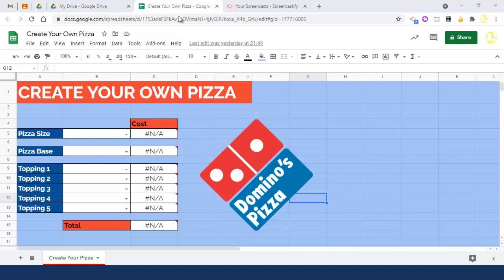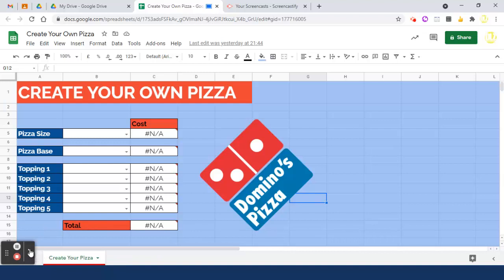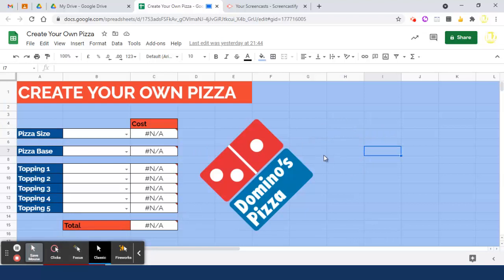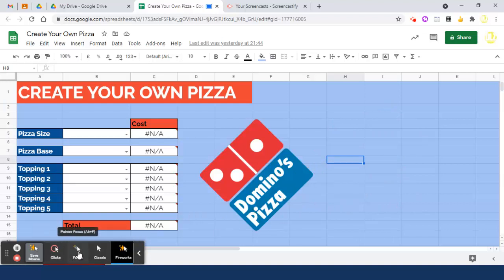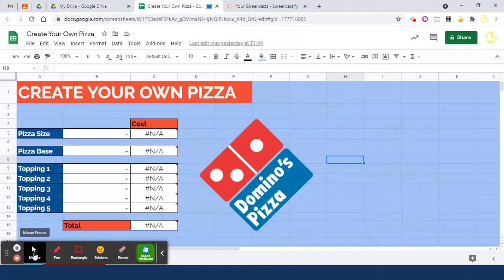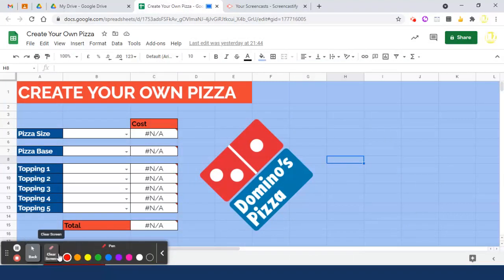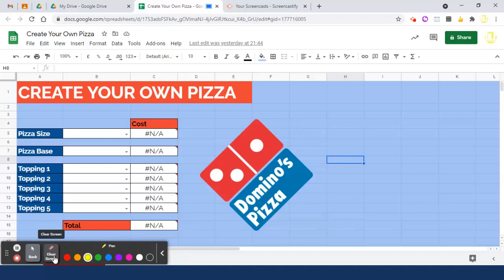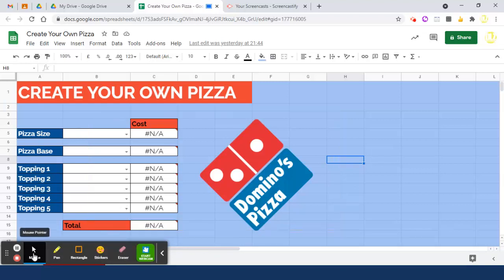Screencastify New Recording Tools and Features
This video explains the new features added to the Screencastify screen recording application.